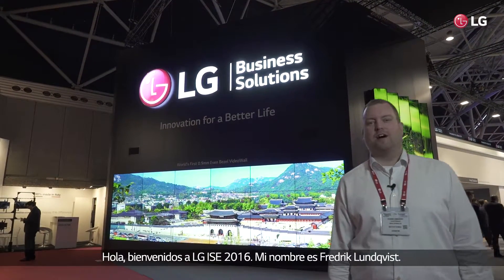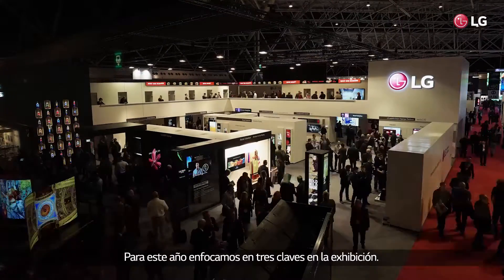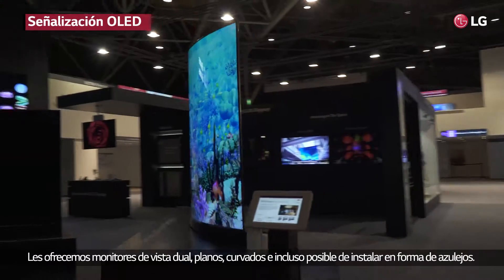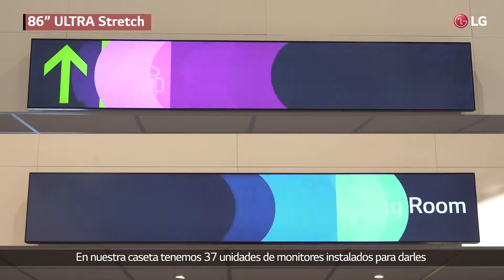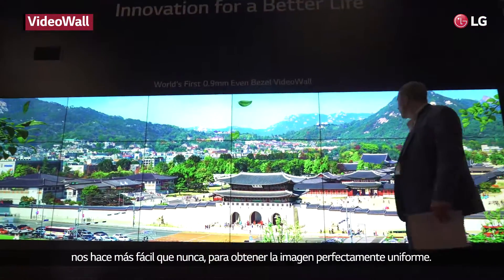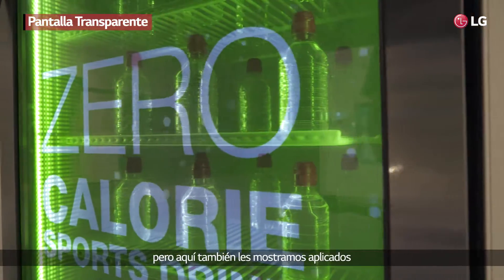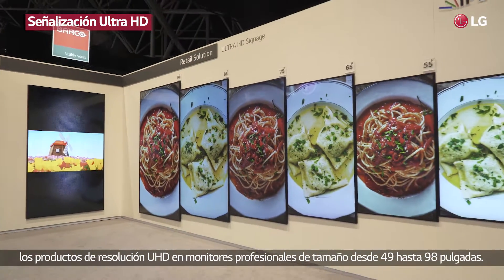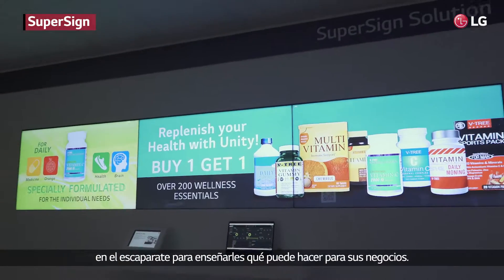[ISE2016]LG Booth_Overview_Español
ISE2016 Feb 9-12, LG Booth_ Resumen